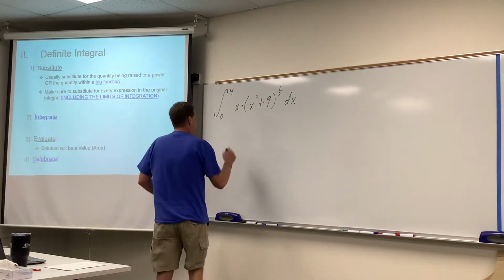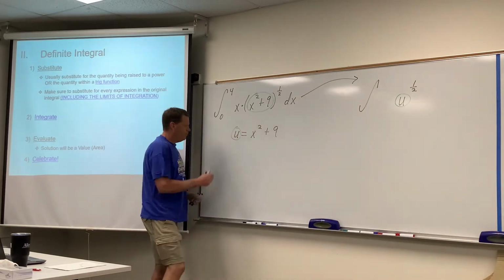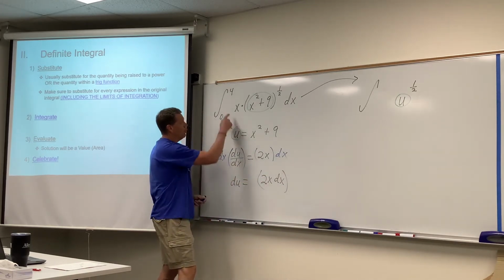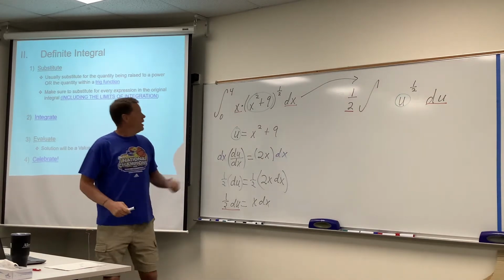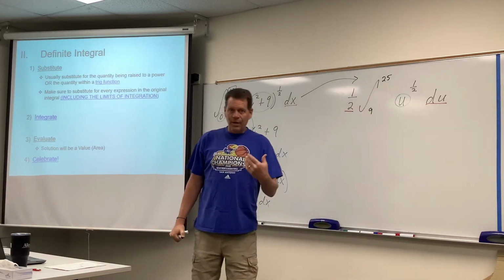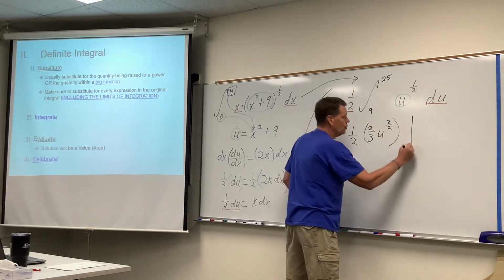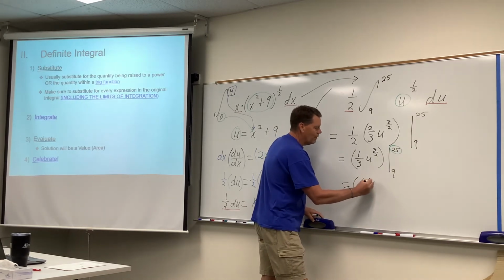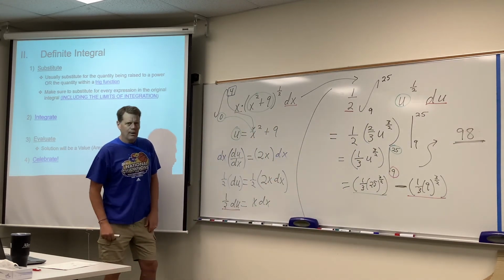Calculus - Integration by Substitution - Example